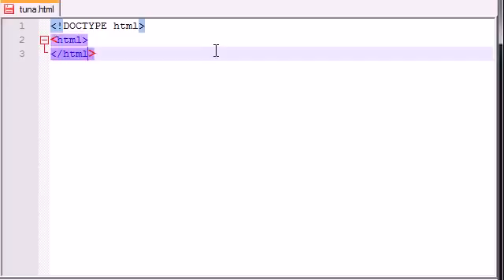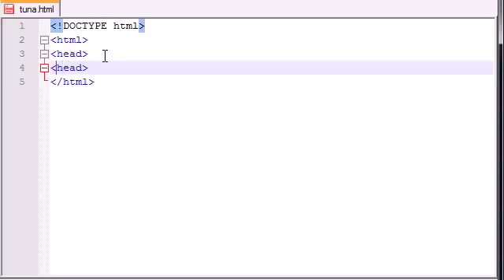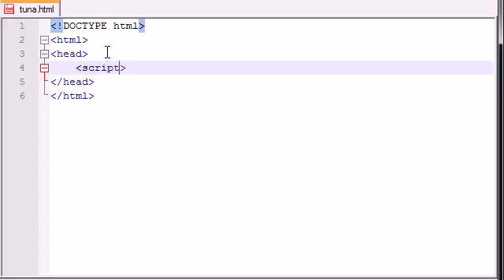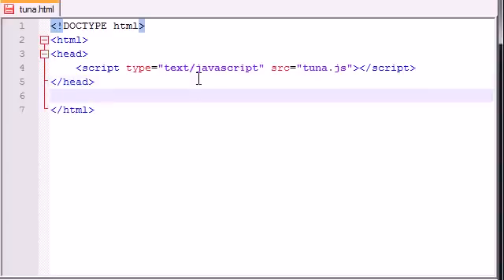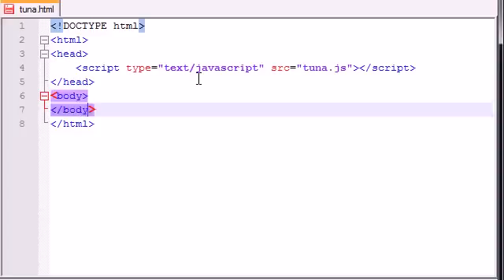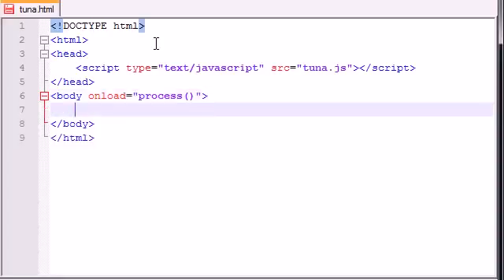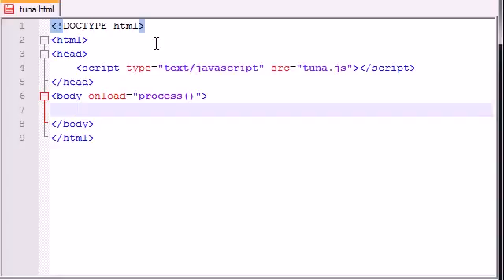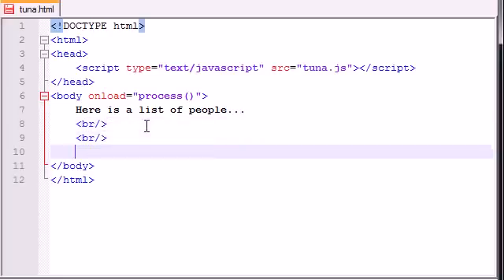▶ AJAX Tutorial 28 Working with XML Structures YouTube 360p